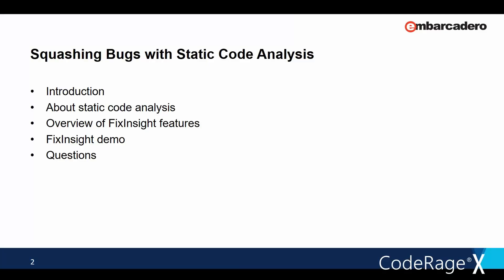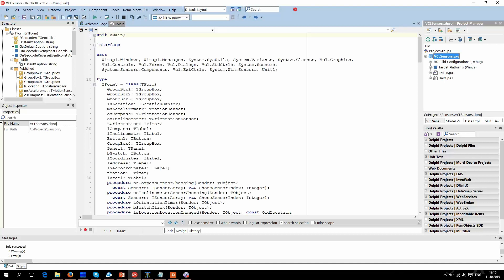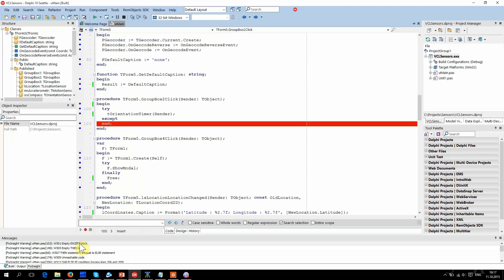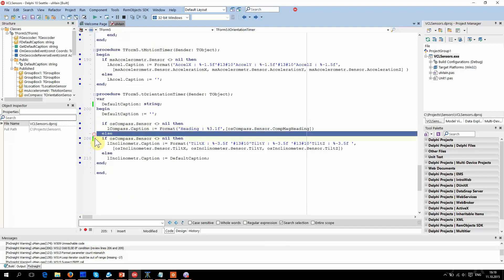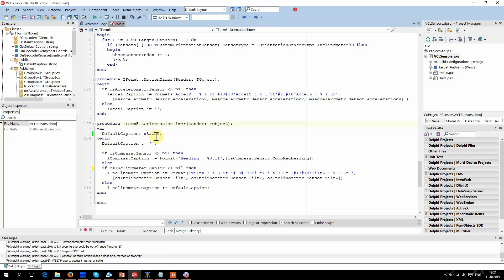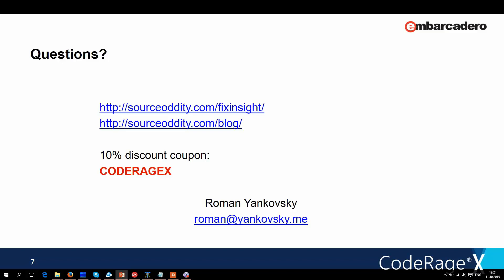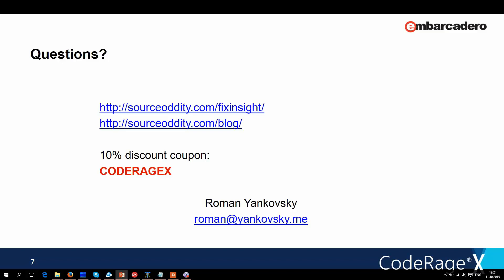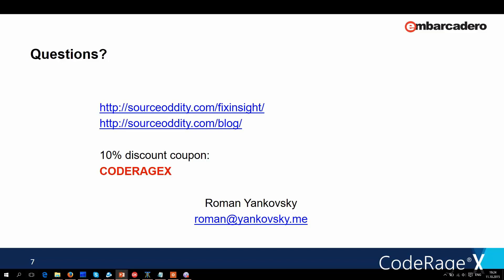#26 - FixInsight Deep Dive: Squashing Bugs with Static Code Analysis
Roman Yankovsky will show you how to use FixInsight's static code analysis in Delphi to find bugs in your code before your customers do.

Roman Yankovsky

CodeRage X
15-Oct-2015